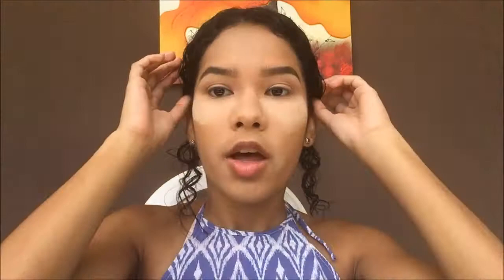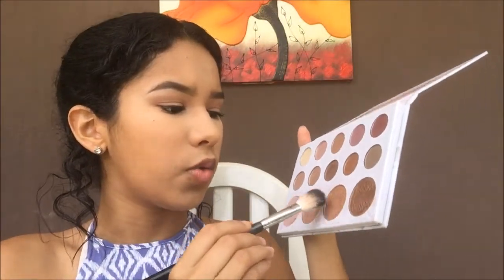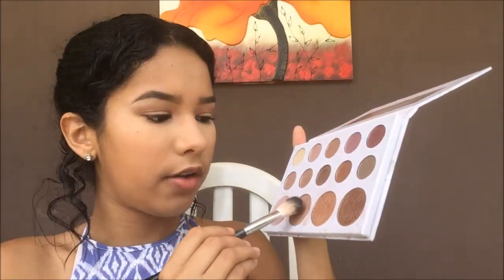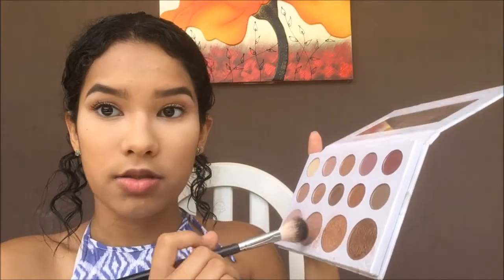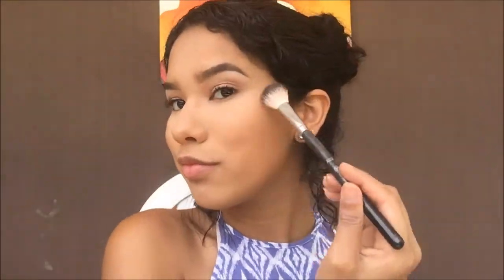SIMPLE EVERYDAY MAKEUP LOOK // FABIOLA SUAREZ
Hi babes! Hope you are all having a wonderful day. In today's video, I'll show you guys how I created my everyday make up look. (I forgot to mention that I did my eyebrows before recording the video but if you want an eyebrow tutoria please let me know by leaving a comment). Tthank You.

Products used:
Smashbox Studio Skin 15 Hour Wear Hydrating Foundation 3.15
Beauty Blender
Too Faced Dark Chocolate Soleil Deep/Tan Matte Bronzer
Anastasia Beverly Hills A23 Brush
NYX Extra Creamy Lipstick 565
NYX Ddewy Finish Long Lasting Setting Spray

SPREAD LOVE!